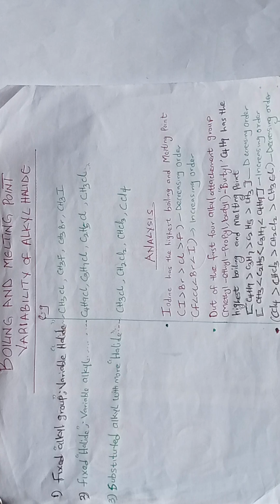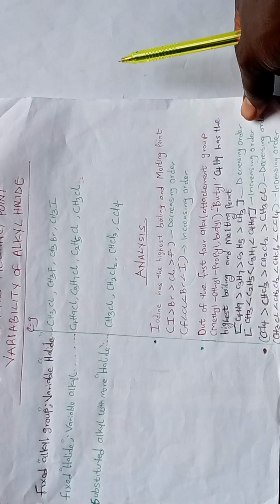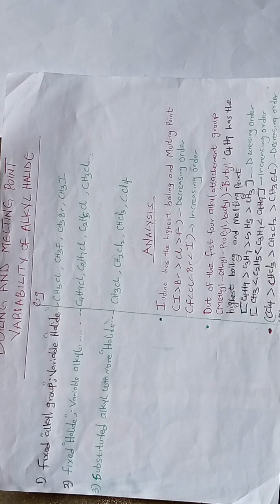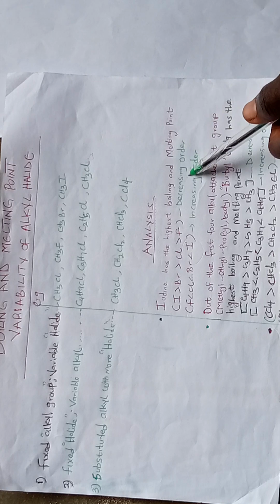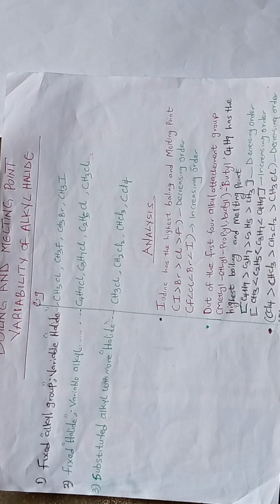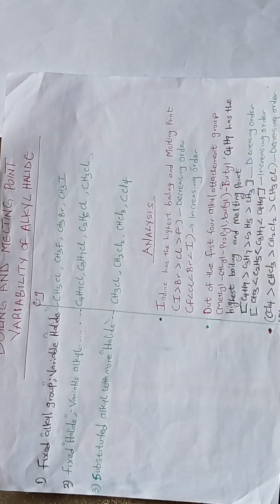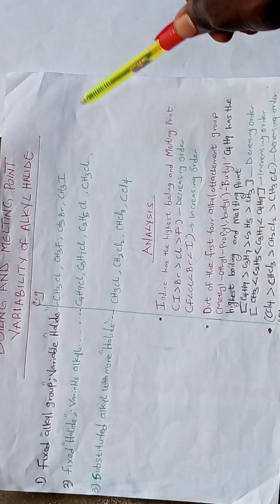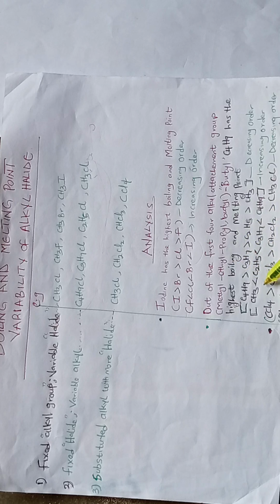|BOILING AND MELTING POINT OF ALKYL HALIDE)|-: Series 2 on alkylhalide by Philosopher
In organic chemistry internal or external examination student might be asked to arrange in decreasing and ascending order of  boiling point and melting point of some given  alkylhalide. This might be a challenge if a student does not have an understanding of how it works. In this video I explain the trick behind this and It will be of great help if you can watch, share and recommend